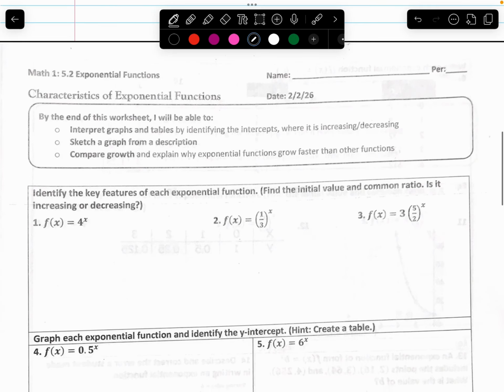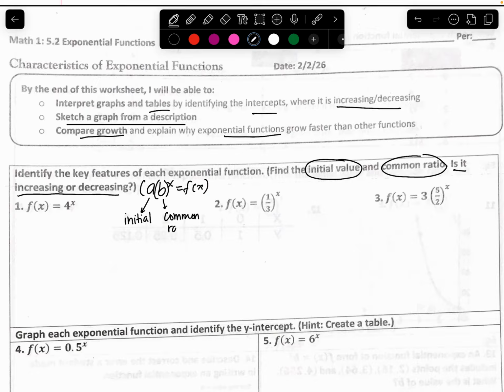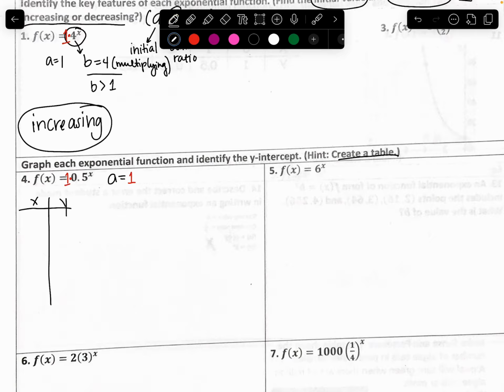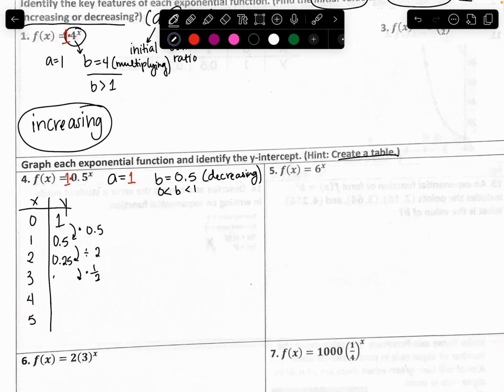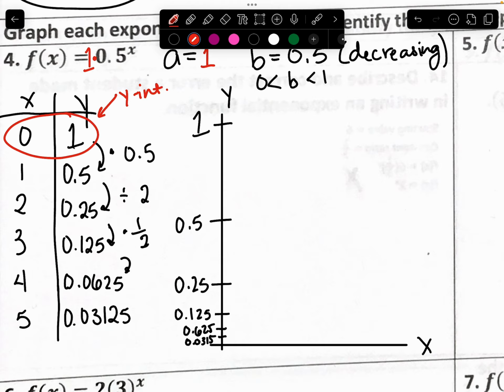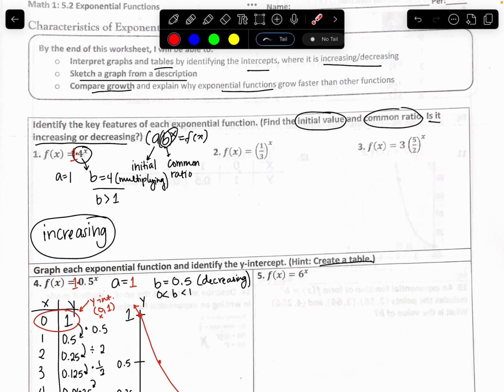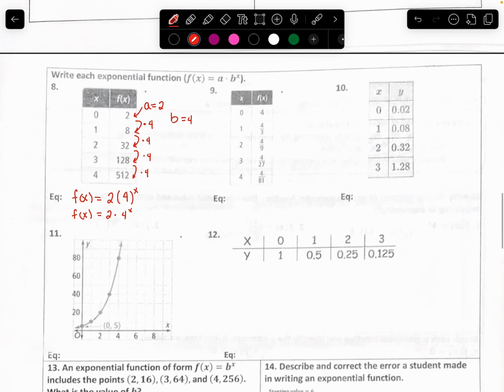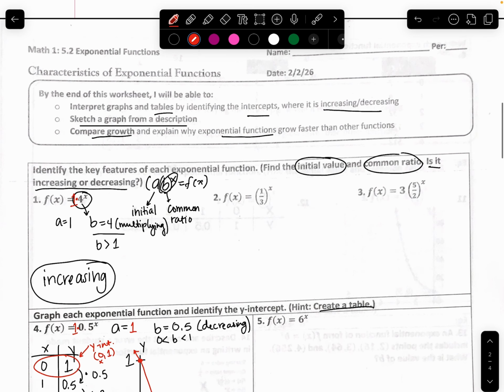5.2 Exponential Functions (Worksheet)